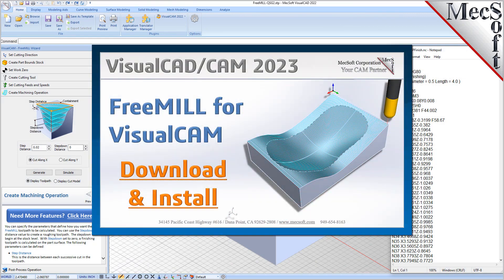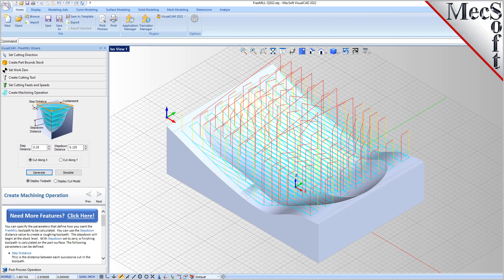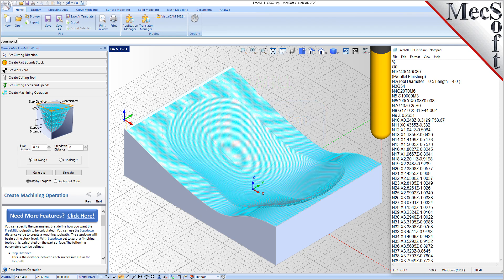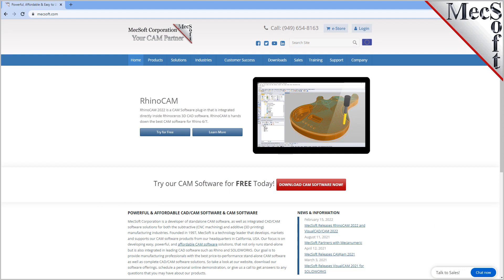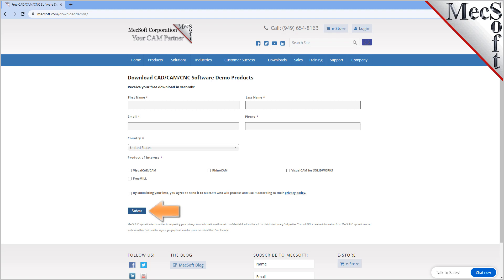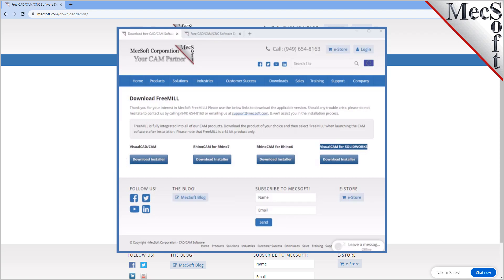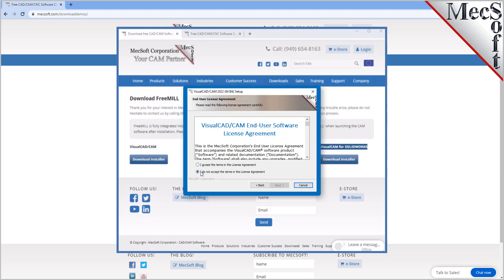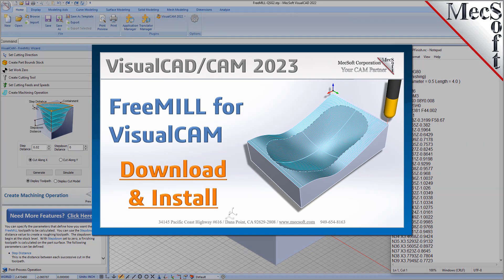Download & Install Quick Start, FreeMILL, VisualCAD/CAM 2023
Watch this short video to learn how to download and install FreeMILL, the free milling plugin included with VisualCAD/CAM 2023.